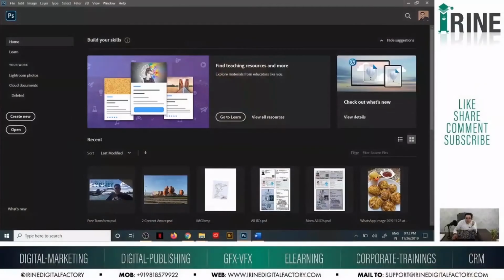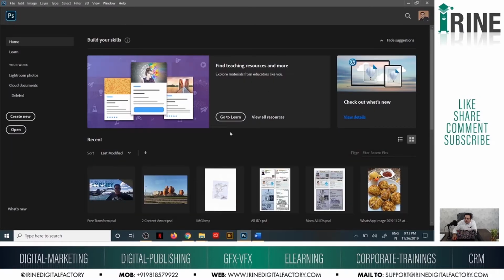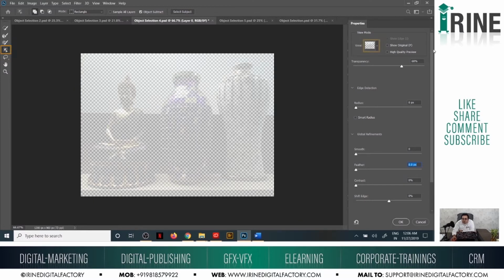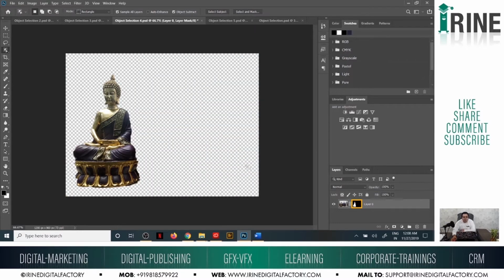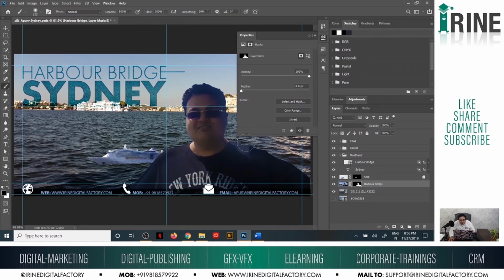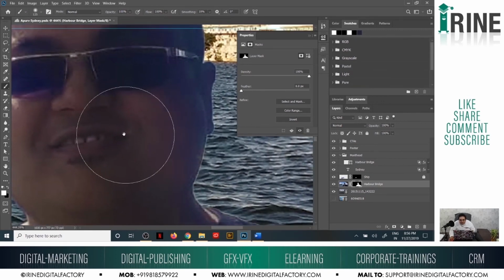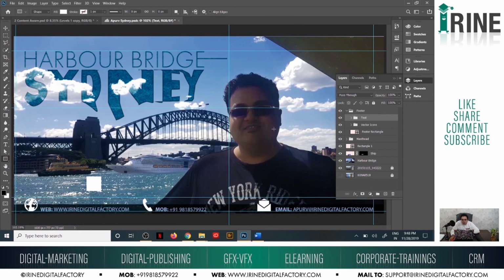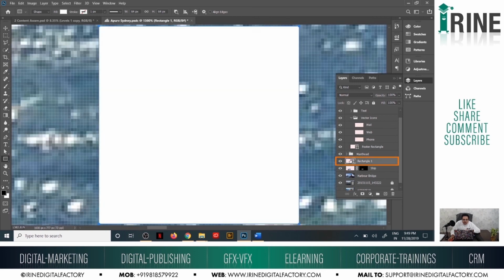Adobe Photoshop CC 2020 New Features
Learn about the new features of Adobe Photoshop CC 2020 from Apurv Chaturvedi